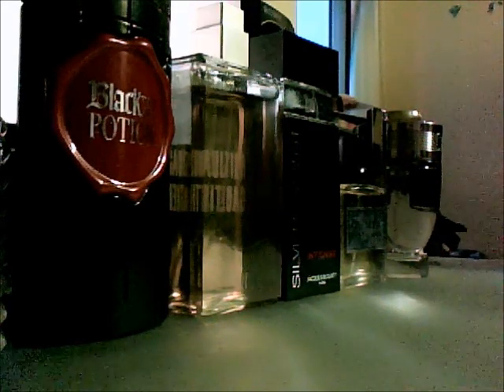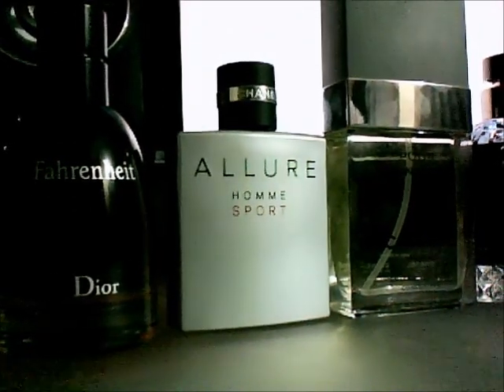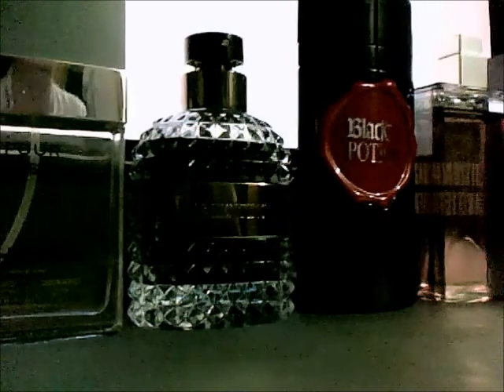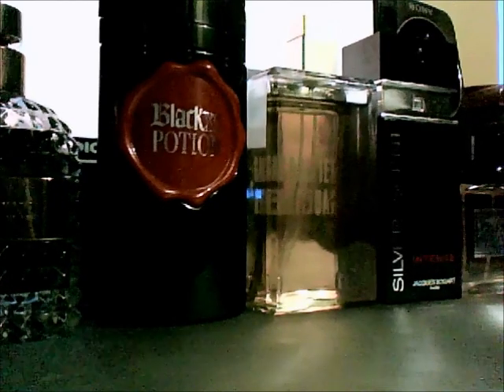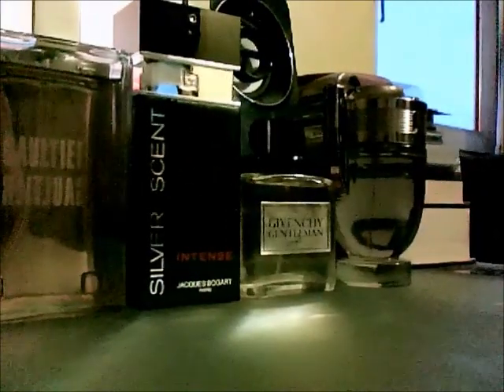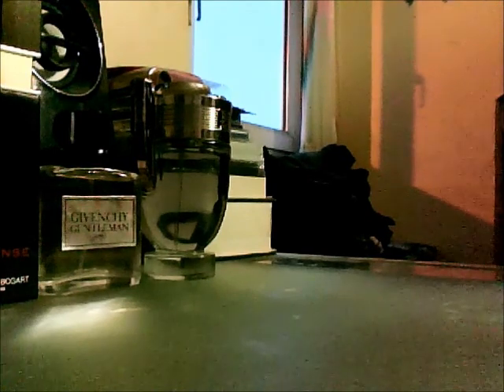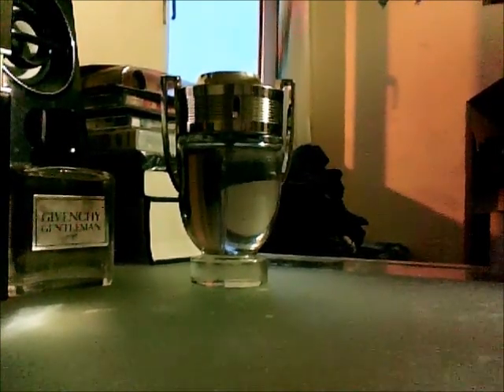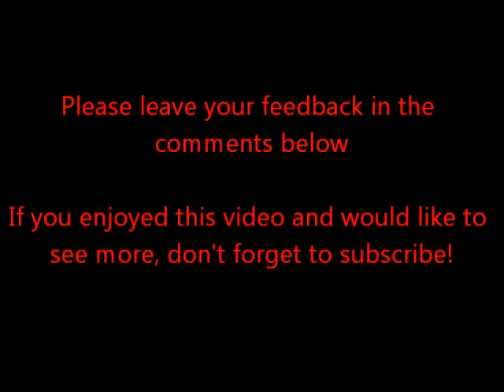Fragrance Haul - February 2014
My fragrance haul of February 2014, quite a good one this month!

Fragrances:

Fahrenheit Parfum by Dior (2014)
Allure Homme Sport by Chanel (2004)
Pour Monsieur Concentree by Chanel (1989)
Valentino Uomo by Valentino (2014)
Black XS Potion by Paco Rabanne (2014)
Gaultier2 by Jean Paul Gaultier (2005)
Silver Scent Intense by Jacques Bogart (2009)
Givenchy Gentleman by Givenchy (1974)
Invictus by Paco Rabanne (2013)